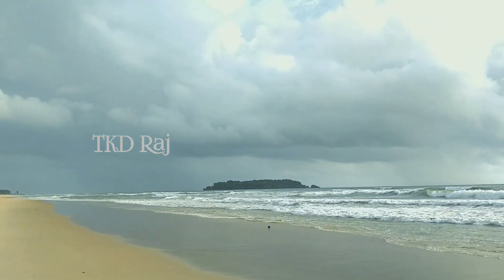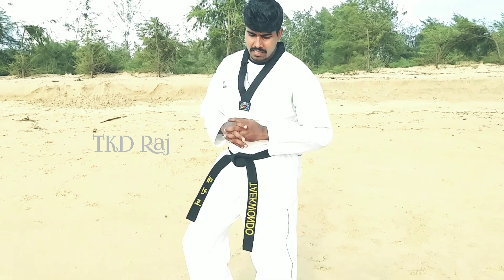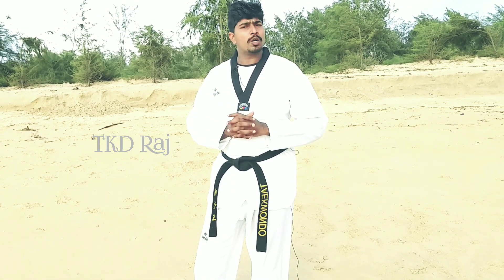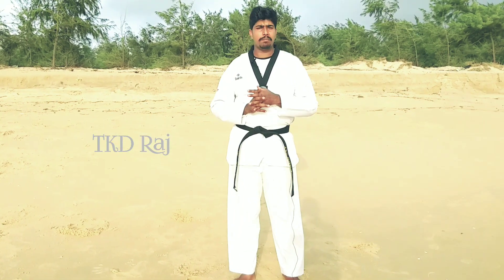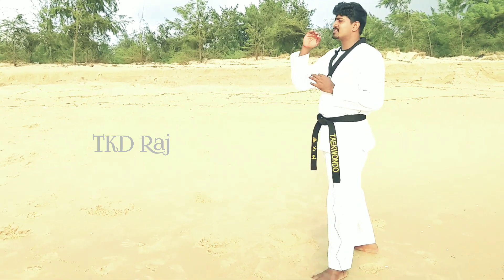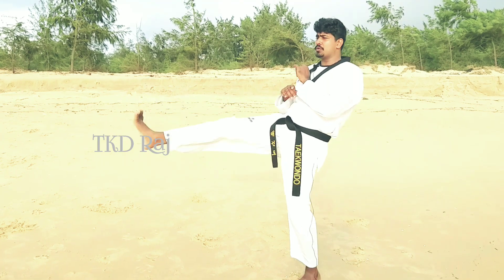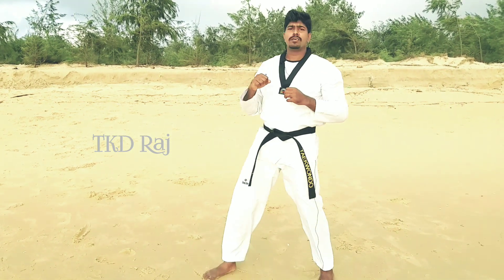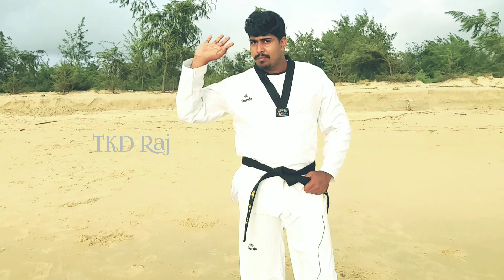karate class in kannada | How to learn basic front kick? ಕರಾಟೆ ಕ್ಲಾಸ್ | ACTION TAEKWONDO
Karate fight training kannada
Karate film kannada movie
Karate coaching kannada
Karate basic training in kannada
Kannada karate class
Self defense techniques in kannada
Karate self defense
TAEKWONDO patra kannada
TAEKWONDO self defense
Martial arts training in kannada
Kannada Martial arts videos
Bruce's Lee training kannada
Karate classes kannada videos
E karate
Karate in kannada
Karate meaning in kannada
Karate maduva vidhana kannada
Karate video kannada
Karate tricks in kannada
Standard kannada karate
Karate stories in kannada
Karate steps in kannada
Karate skills in kannada
Karate picture kannada
Karate please kannada
Karate practice kannada
Karate learning in kannada
Karate kata in kannada
Karate kicks kannada
Karate king kannada
Karate fight kannada
Karate rani kannada
ACTION karate
Karate action
Karate school kannada
Kannada karate timepass
Taekwondo serial kannada
Karate picture kannada video
Kannada Martial arts